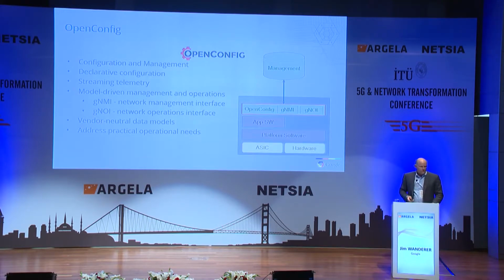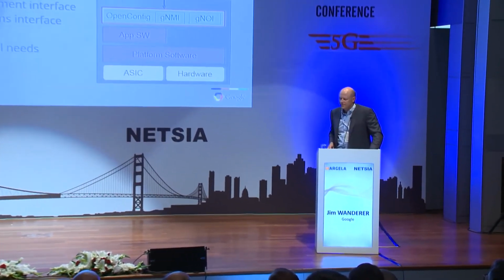5G & Network Transformation Conference: Jim Wanderer - Google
Speech of Jim Wanderer on "Stratum: Enabling the Next Generation of SDN" at the 5G & Network Transformation Conference organized by Argela Technologies and Netsia, Inc. on October 18, 2018 in Istanbul, Turkey.

for detailed information on the conference and to download conference's presentations.